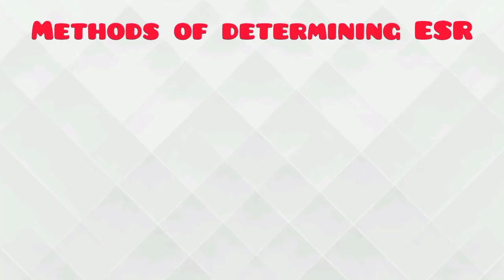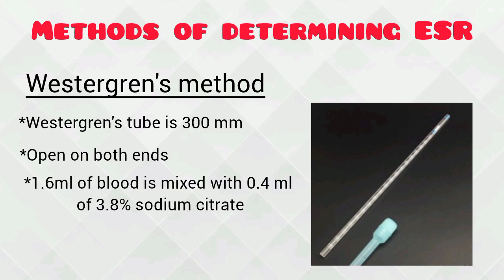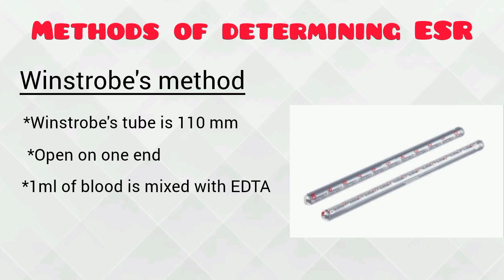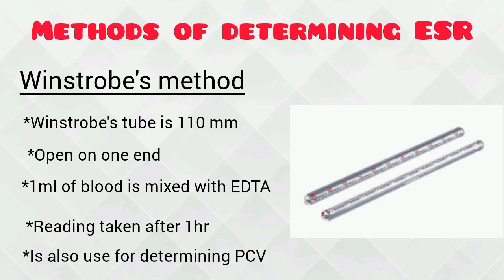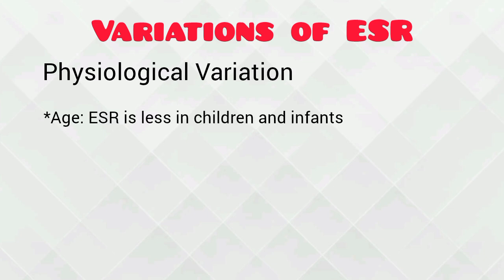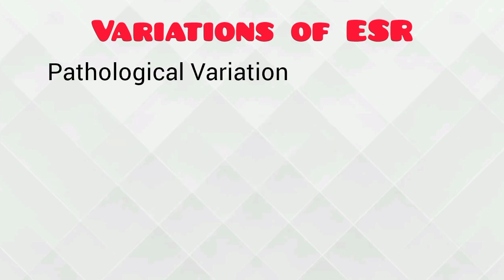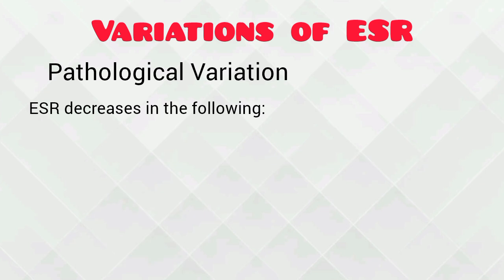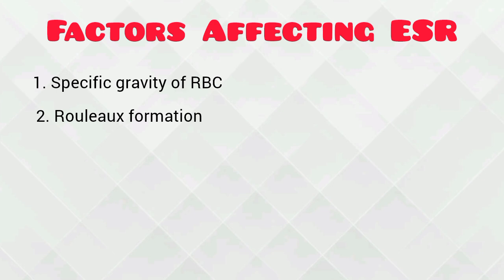Erythrocyte Sedimentation Rate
The **Erythrocyte Sedimentation Rate (ESR)** is a blood test used to measure the rate at which red blood cells (erythrocytes) settle to the bottom of a test tube over the course of an hour. It is a nonspecific marker of inflammation and can be used to detect and monitor various conditions, including infections, autoimmune diseases, and certain types of cancer.

### How ESR Works:
- When a blood sample is taken, red blood cells are suspended in plasma and left undisturbed.
- Over time, the red blood cells slowly settle to the bottom.
- The distance (in millimeters) that the red blood cells fall in one hour is measured. A higher ESR indicates faster sedimentation, often due to inflammation or other factors affecting blood composition.

### Normal Range:
- The normal ESR varies by age and sex:
  - **Men**: 0–15 mm/h
  - **Women**: 0–20 mm/h
  - **Children**: 0–10 mm/h
- However, the normal values can vary depending on the laboratory and its methods.

### Clinical Significance:
An elevated ESR can indicate:
- **Inflammatory conditions**: such as rheumatoid arthritis, lupus, and vasculitis
- **Infections**: including bacterial or viral infections
- **Cancer**: especially lymphoma or multiple myeloma
- **Kidney disease**: like glomerulonephritis
- **Chronic diseases**: such as tuberculosis or inflammatory bowel disease (IBD)

However, ESR is a nonspecific test, meaning that it cannot pinpoint the exact cause of inflammation or disease. It is typically used alongside other tests to help diagnose or monitor conditions.

An abnormally low ESR is less common but could be associated with conditions like polycythemia, congestive heart failure, or sickle cell disease.

### Important Notes:
- The ESR can be influenced by factors such as age, sex, anemia, pregnancy, and the use of certain medications (like corticosteroids or oral contraceptives).
esrtest esr sedimentationrate @Dr. Uduak lectures